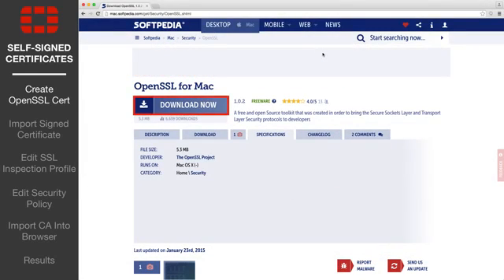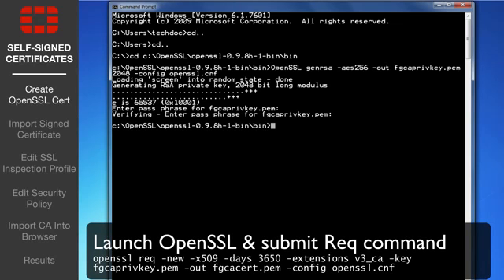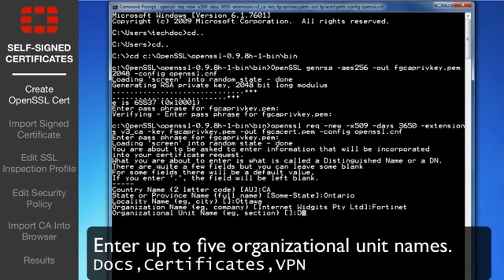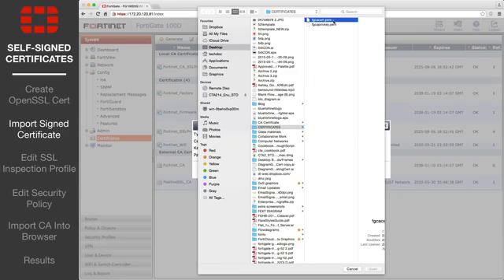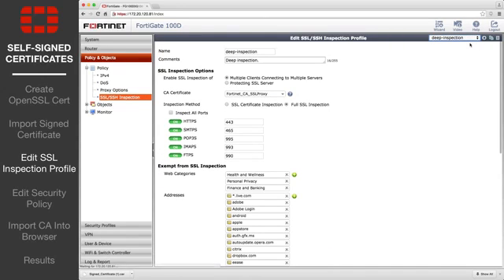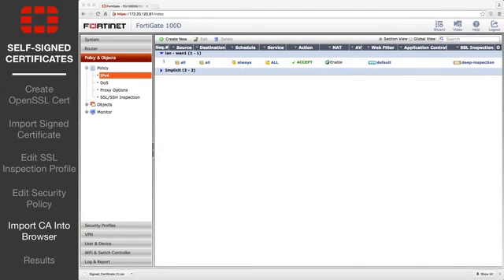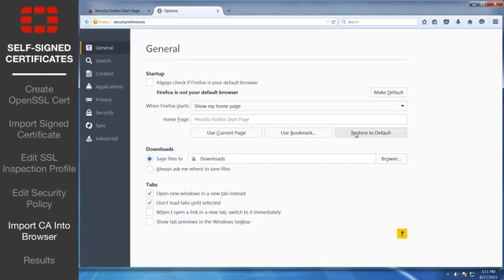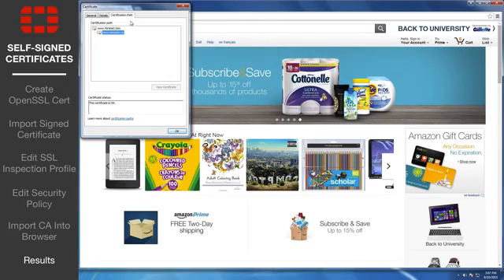FortiGate Cookbook – Self Signed Certificates for SSL Inspection 5 2